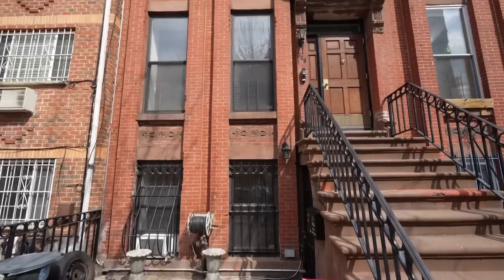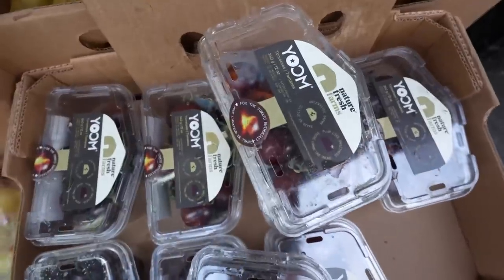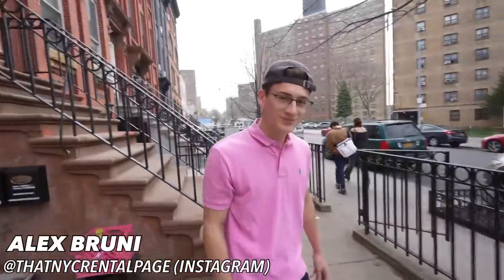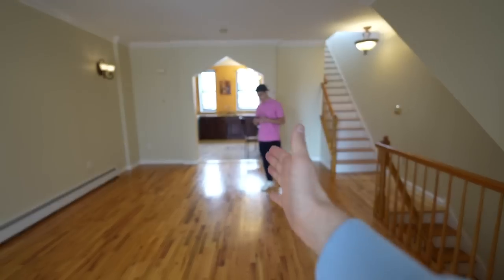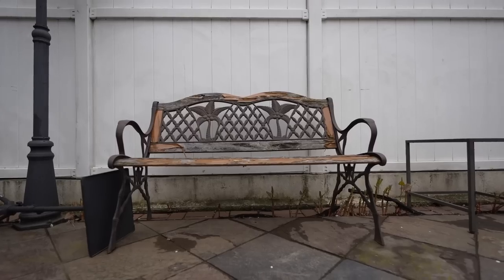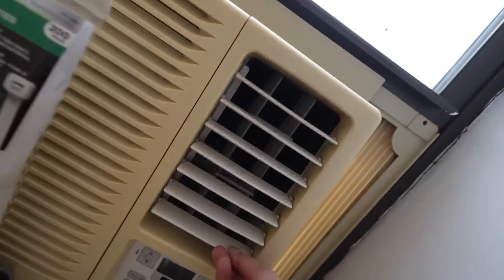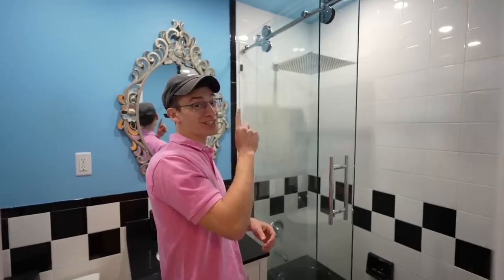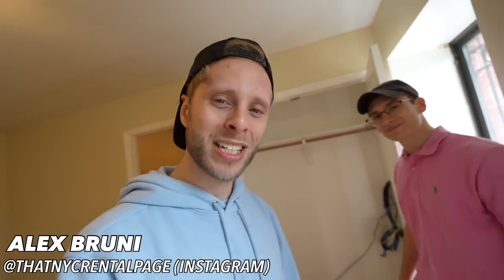This Entire NYC Townhouse Costs Less than a Studio… Why?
This super awesome townhouse apartment is the apartment to get in New York City, and surprisingly most New Yorkers could afford to rent it… if it wasnt a secret.

Penthouse - Timothy Infinite // Neon Moon - FLYIN // ShamWoah - 91nova